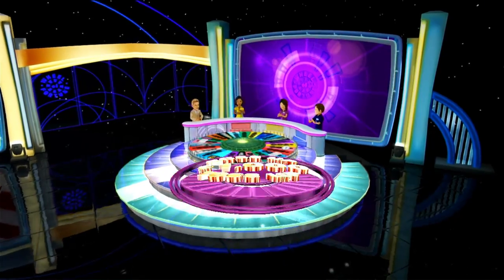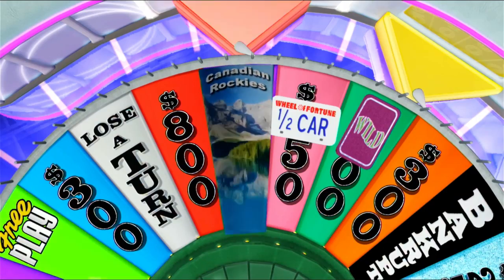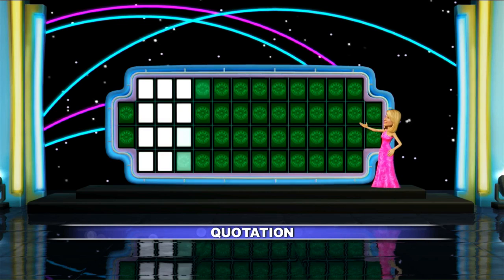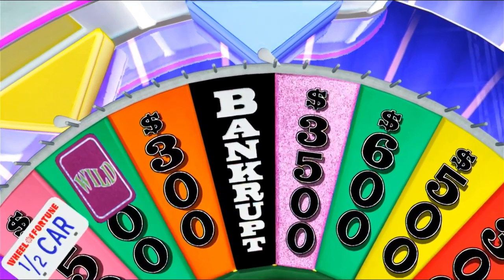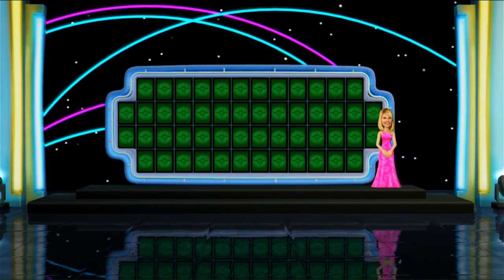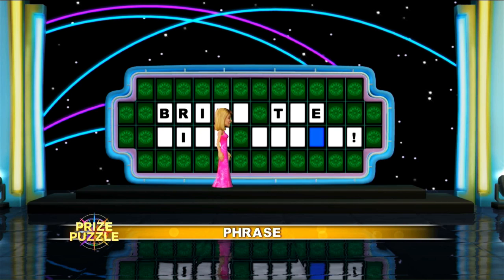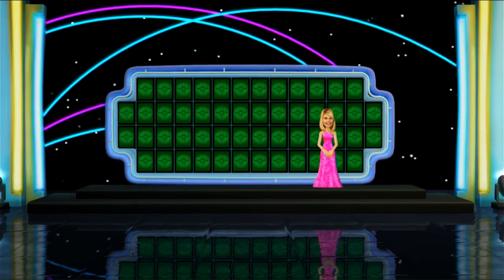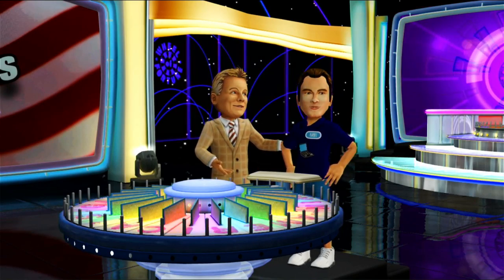Wheel of Fortune Nintendo Wii U Season 4 Episode 1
Welcome to Episode 1 of Wheel of Fortune on my Nintendo Wii U. Tyjuan in 3-days grand total is $363,950. Let's have a contestant are @TyjuanMcKinney, @AngelGamerGirl2001 and Zach Dierickx.